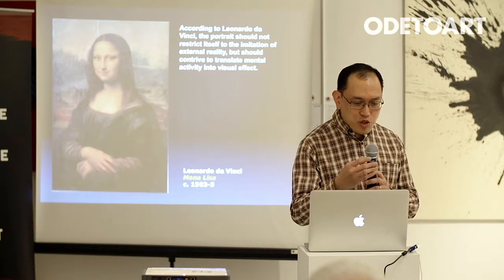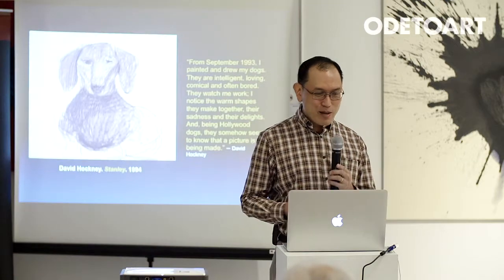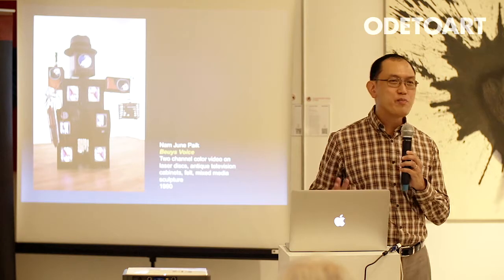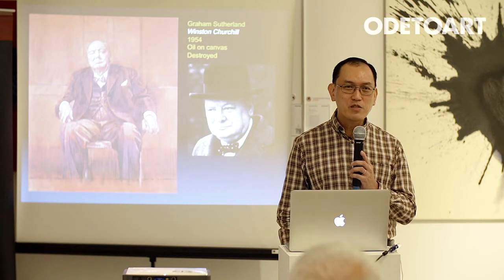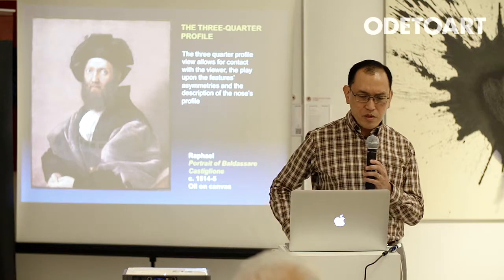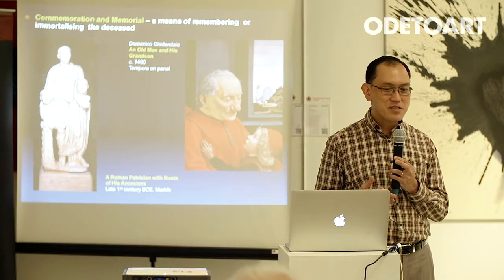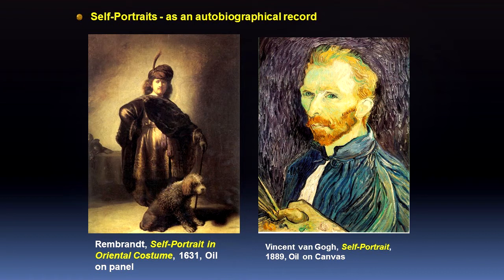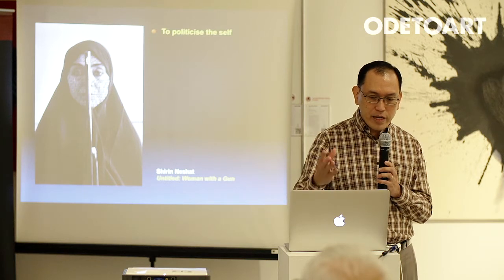Mirrors of the soul: The origins, history and evolution of portraits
By Jeffrey Say